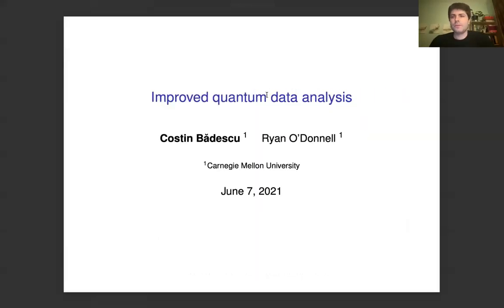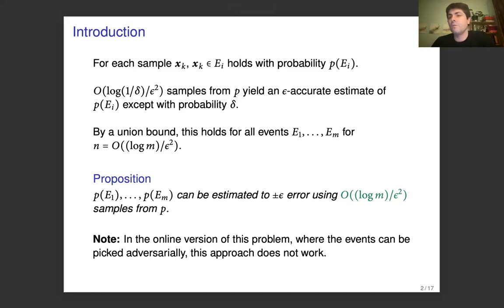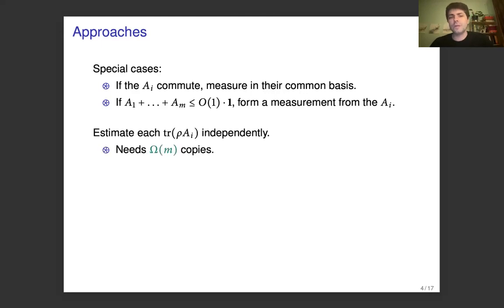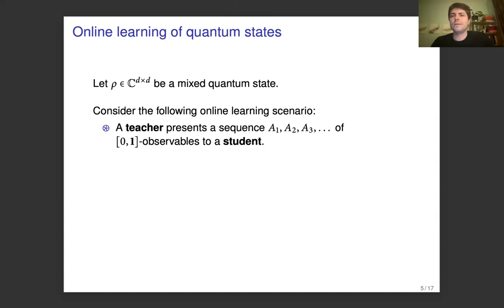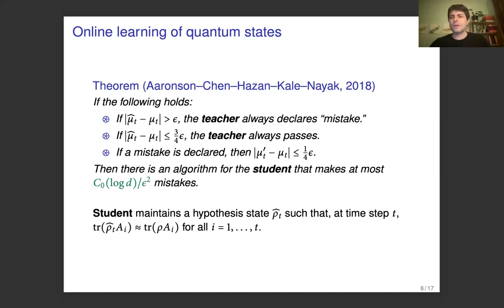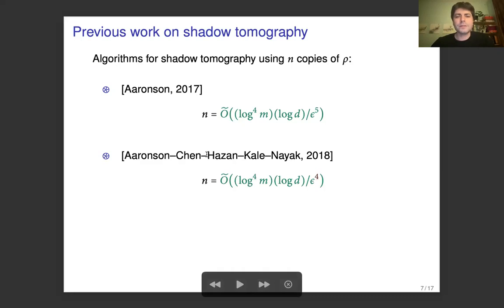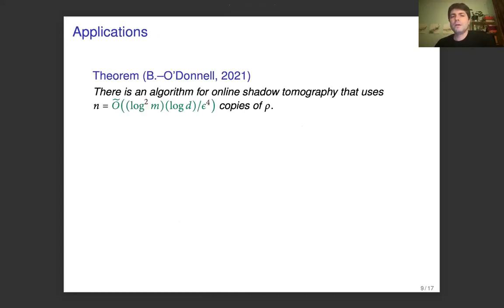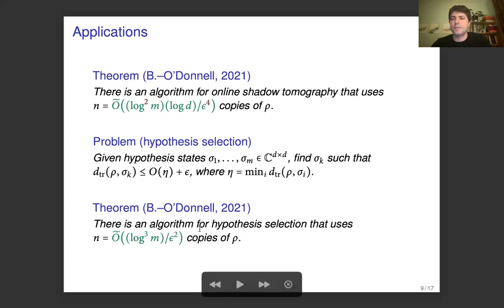STOC 2021 - Improved quantum data analysis